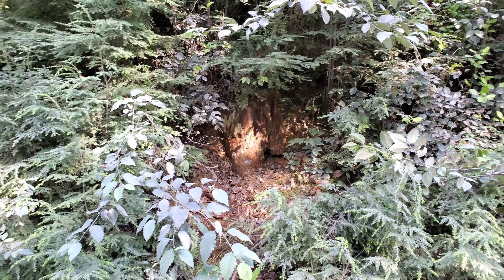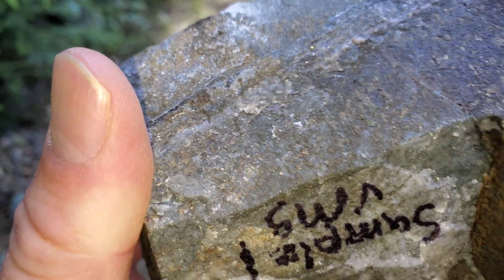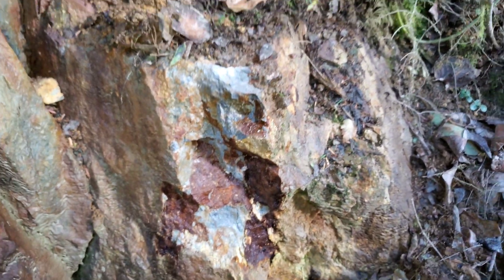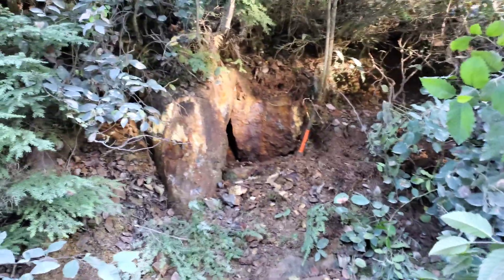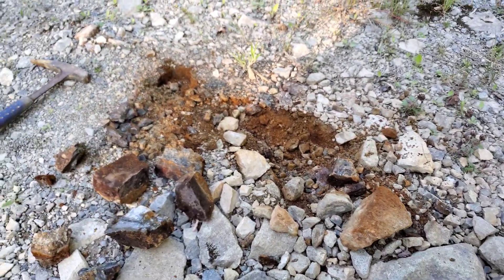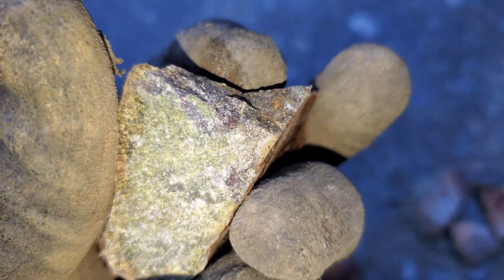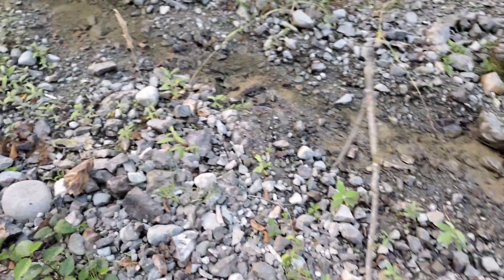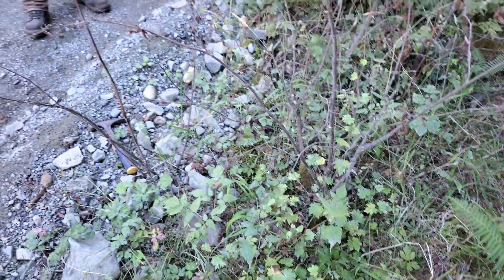Three Ultra High Grade Volcanic Massive Sulfide Zones Found!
Galena, sphalerite, chalcopyrite, arsenopyrite, pyrite, marcasite found in 3 high grades VMS zones. The first has analyzed at over 35% zinc, 15% lead, 350g/ton silver with a little gold and possible platinum group elements. The second zone has high grade copper, silver and a little zinc. Zone three is showing up to 20% arsenic with very high grade gold exceeding 200g/ton when analyzed by handheld XRF. These areas are in the early stages of mineral exploration and this property has massive VMS potential.

911 Mining (Att: Justin)
6114 Snowdrop Place
Duncan, BC
V9L 5J7

911 Mining & Prospecting Co